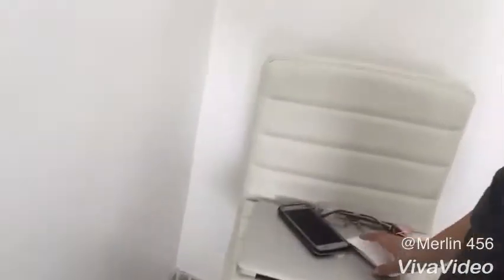Where I keep my slime and other stuff